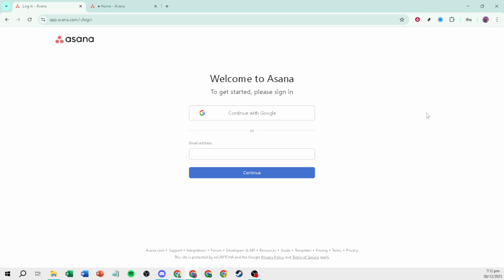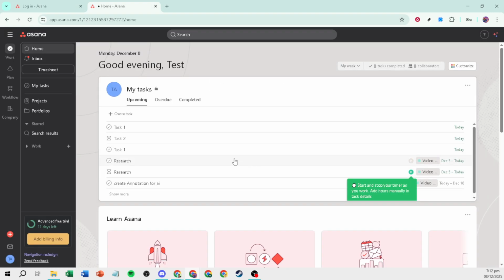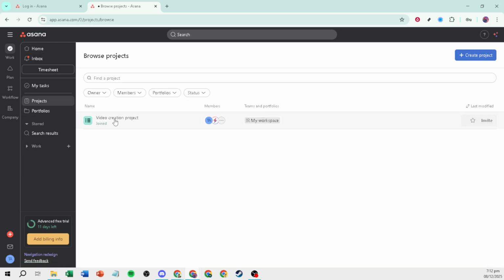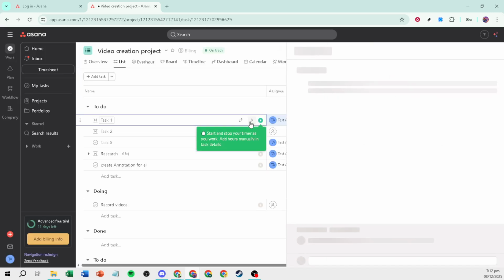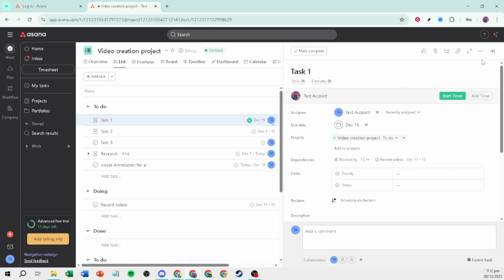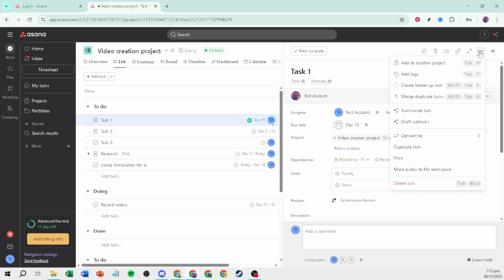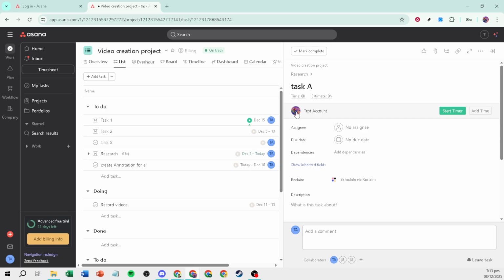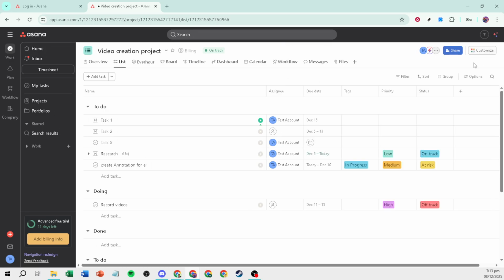How To Duplicate A Section In Asana - The Best Way! [2025 Guide]